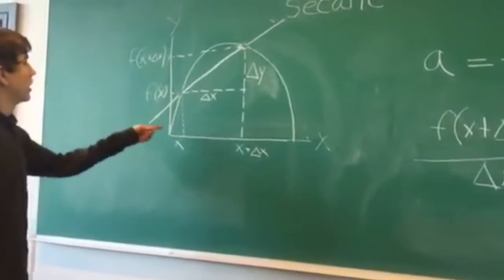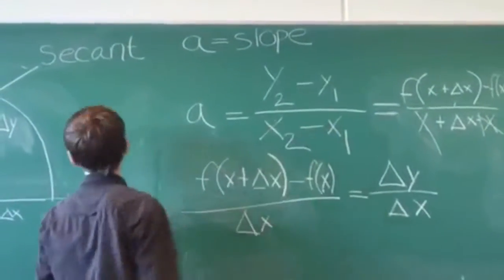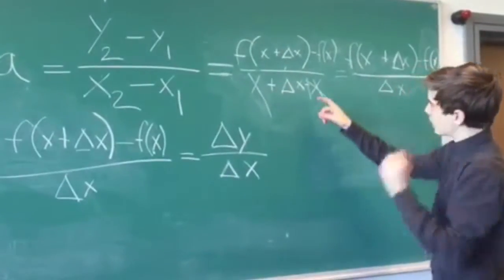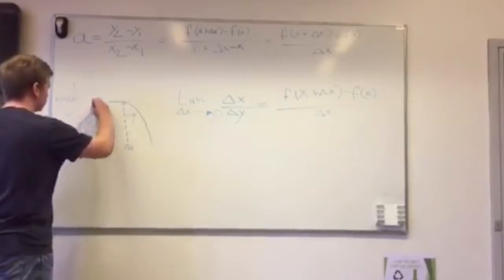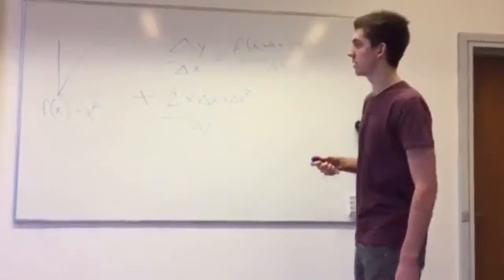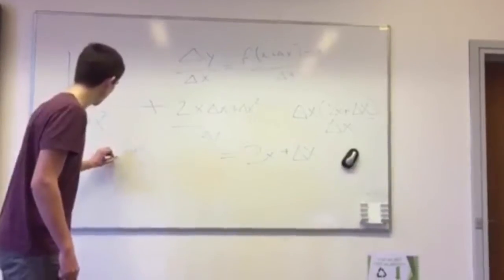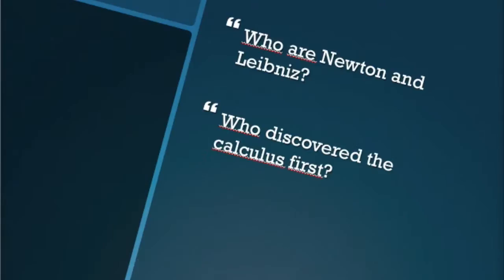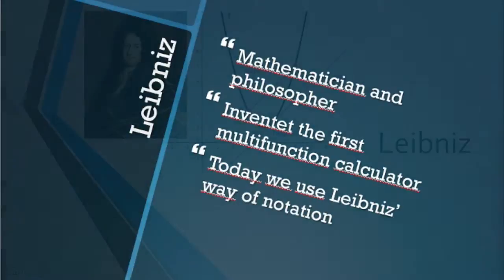Mat Video - Scholz, Fuhr, Seb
Mat Video - Version 2